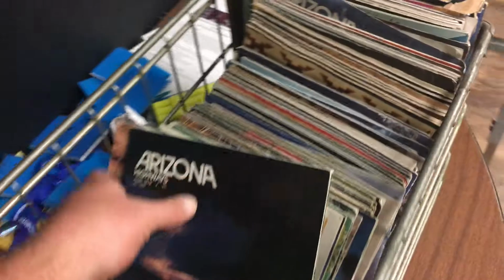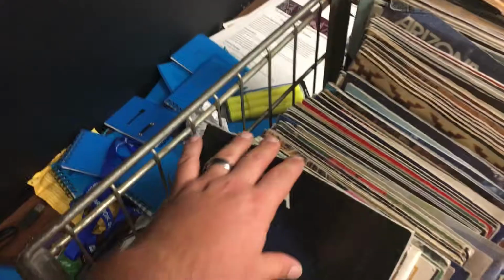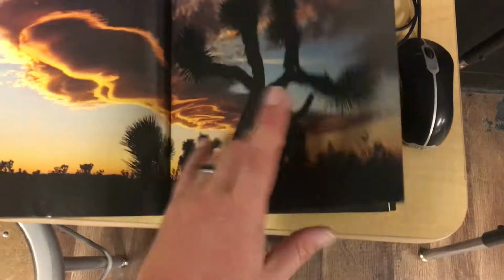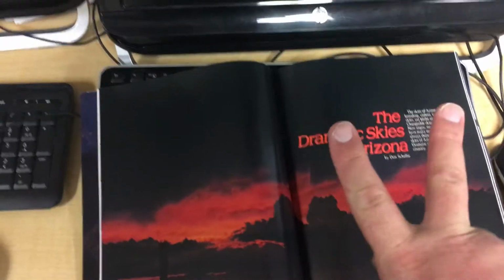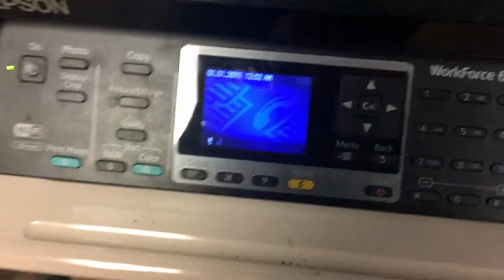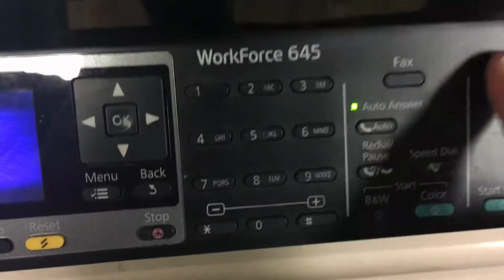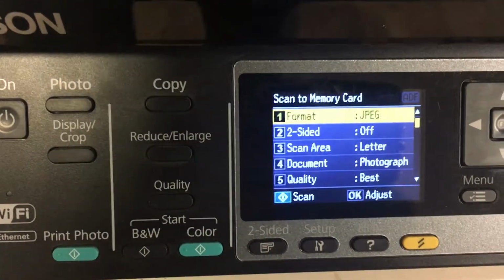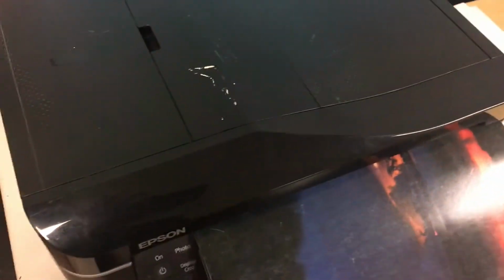How to scan an image Part 1